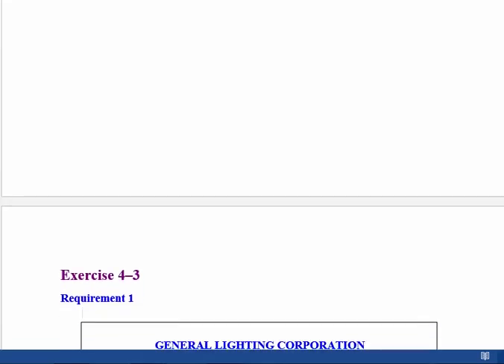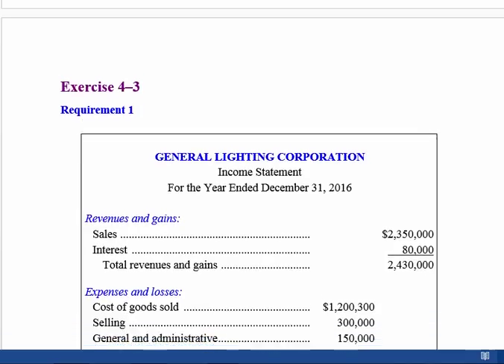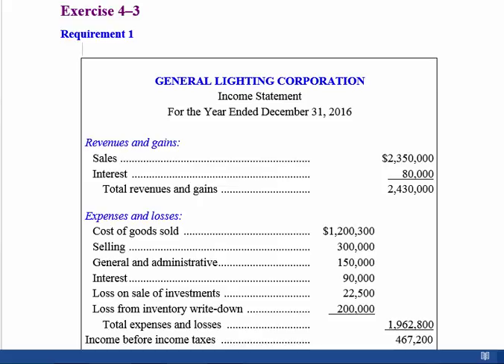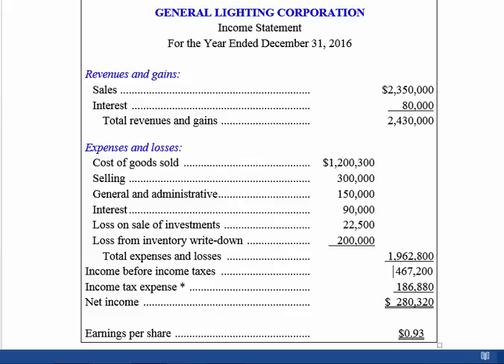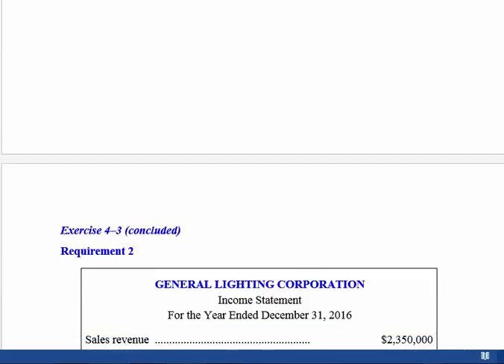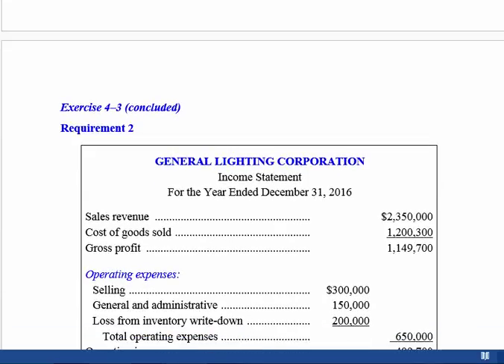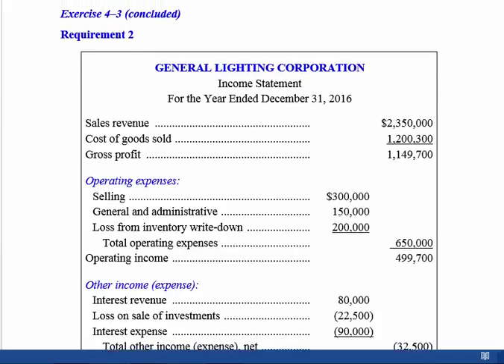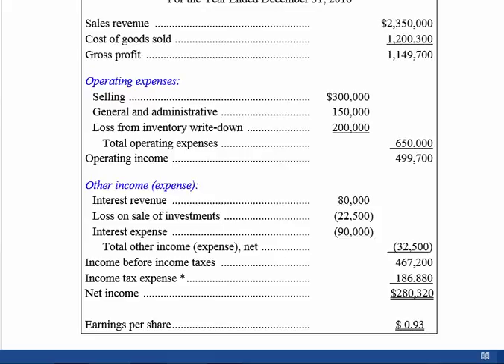E 4-3 Video ACC 220